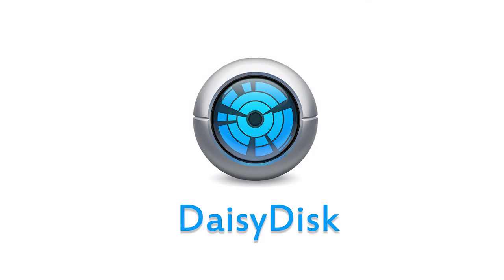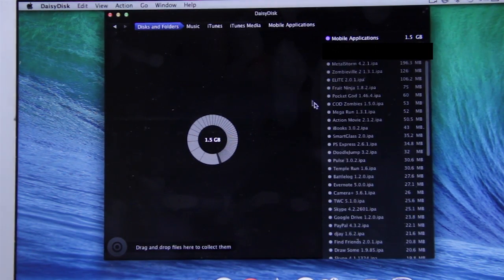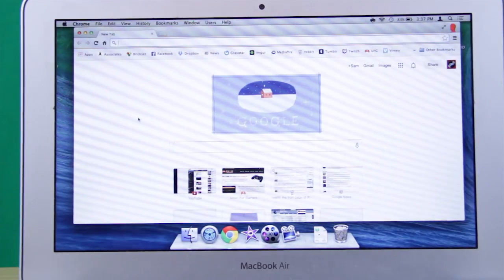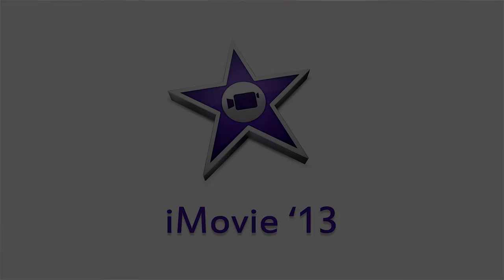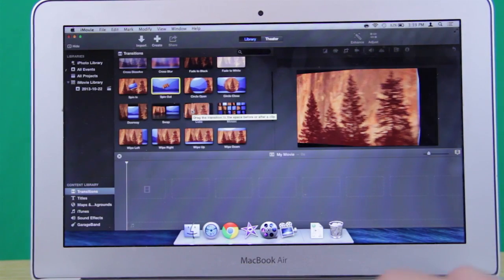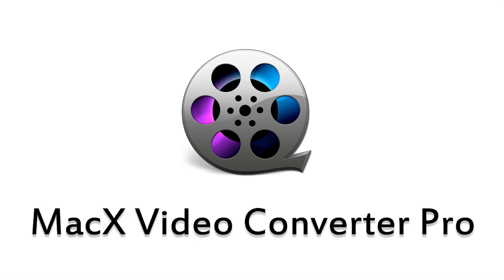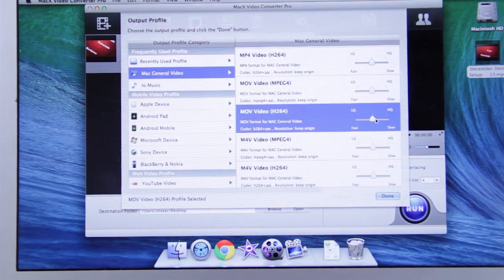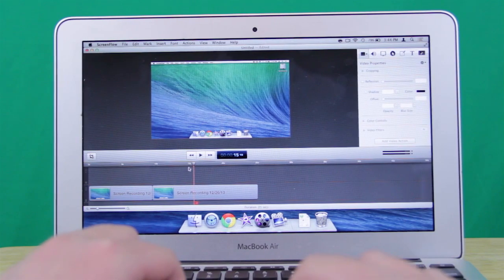My Top 5 Mac Apps of 2013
Awesome Minecraft Servers!
● The Hive: hivemc.eu
►MiniGames: mc.hypixel.net